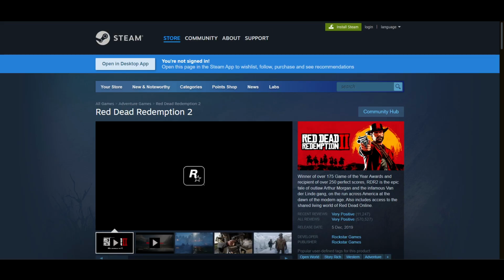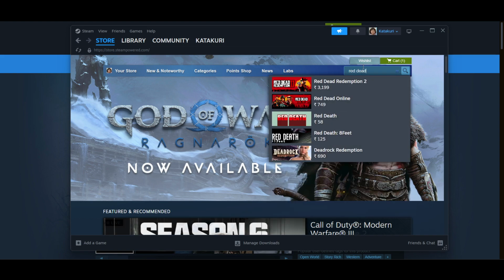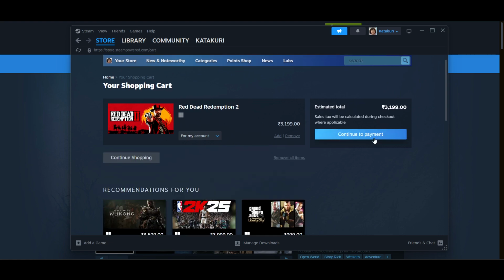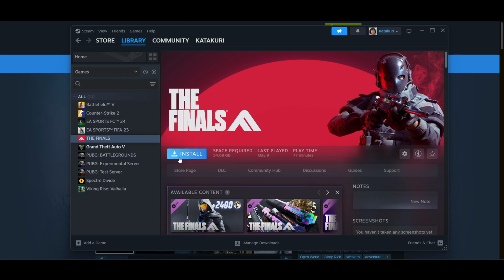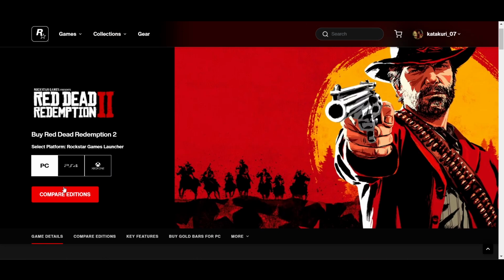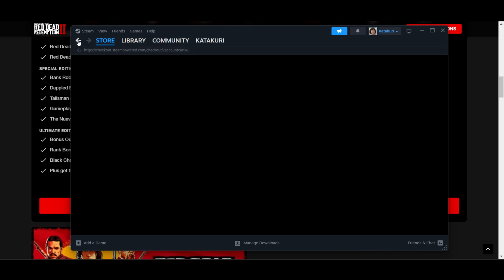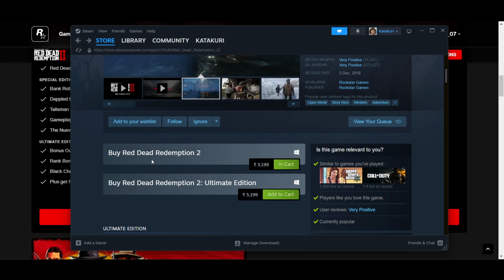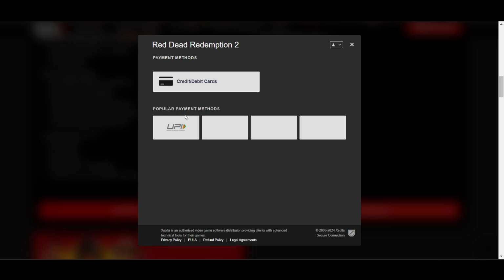How To Download Red Dead Redemption 2 On PC | Laptop 2024 Update